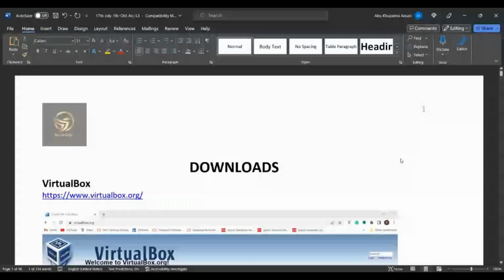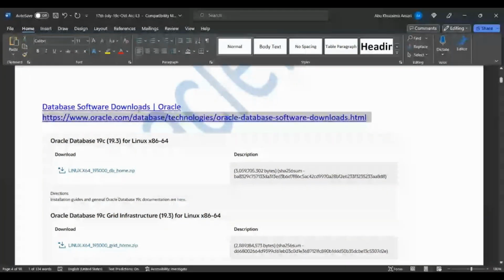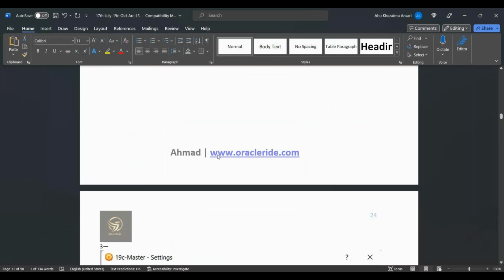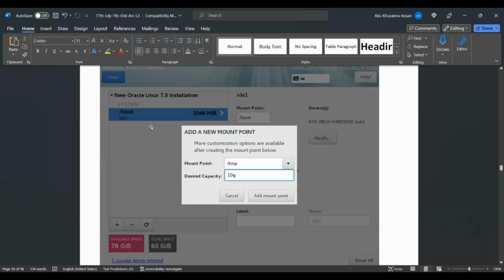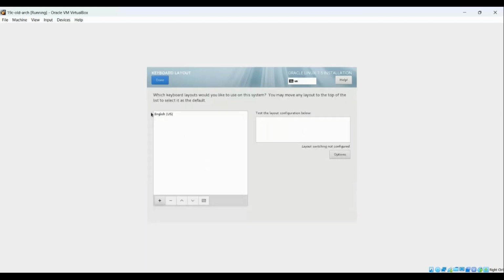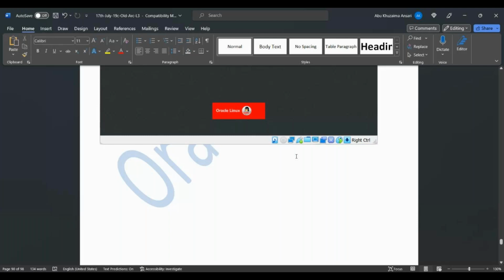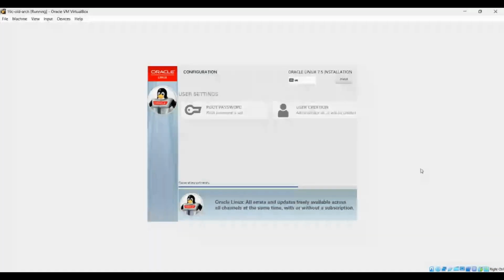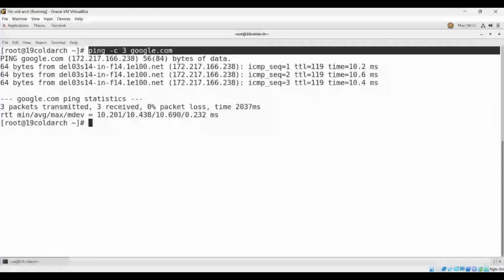Free-Oracle-19c-Old-Arch-DBA-Workshop-L3-Morning-Session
Ahmad
Database Consultant